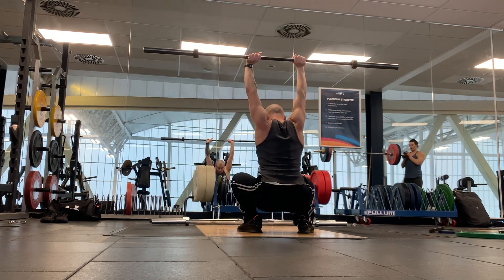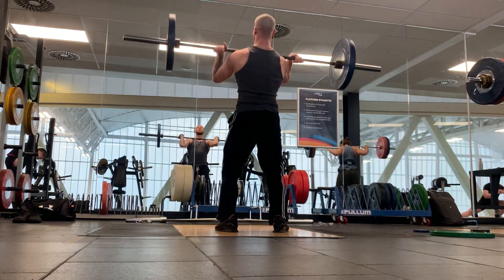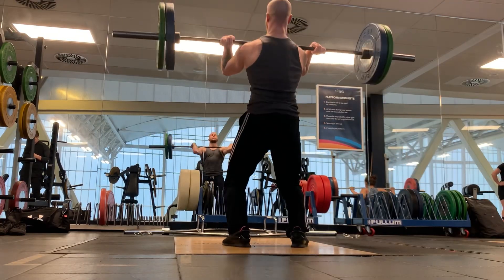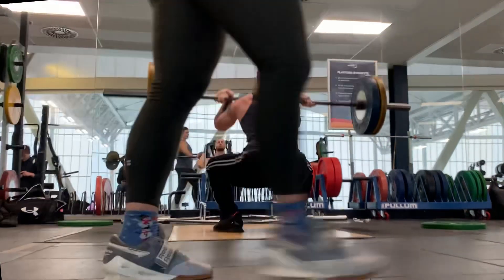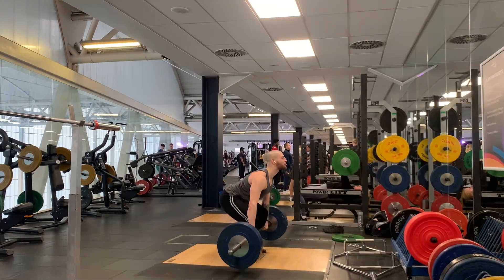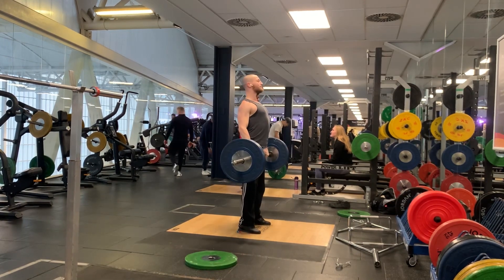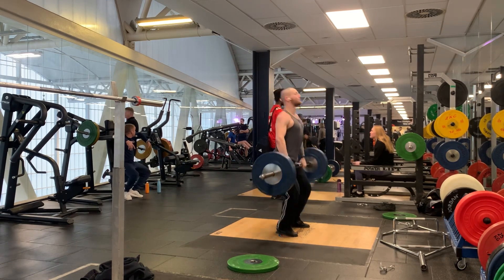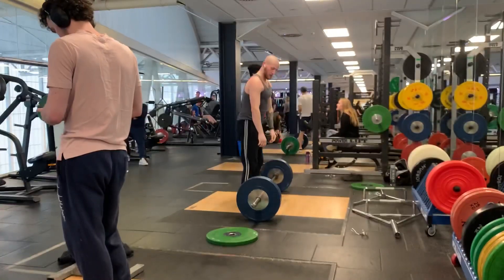Athletic Everyday: Day 321 Acceleration Sprints and Cleans